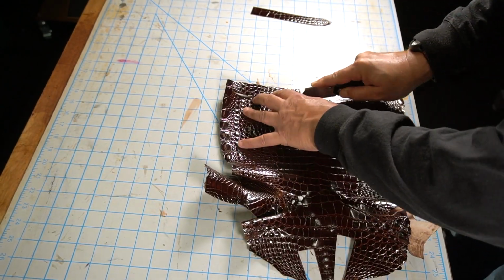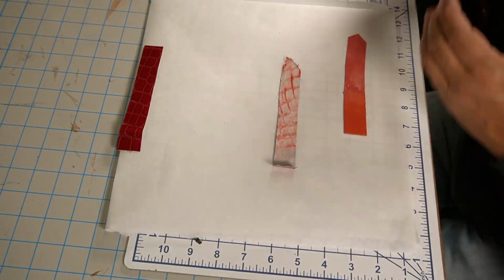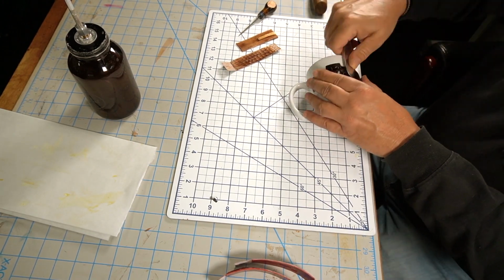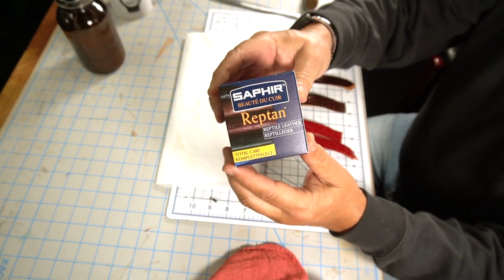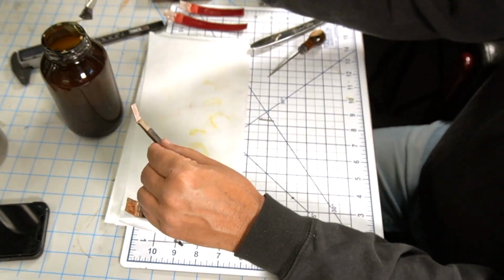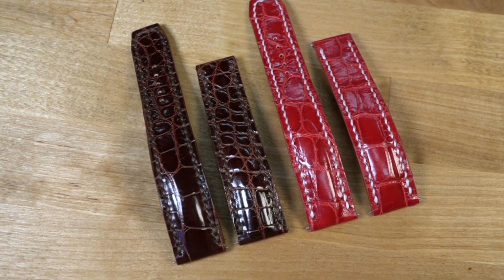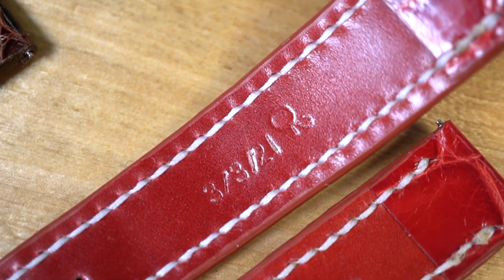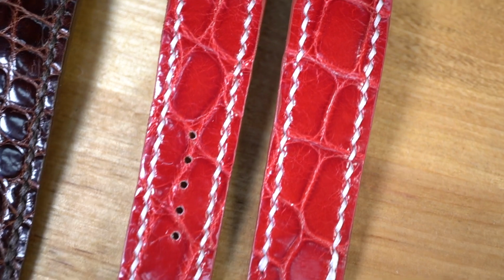Oisin O'Malley 'The Timeless Watch Channel' Tribute ~ Handmade Red & Brown Alligator Straps!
On this weeks episode Michael showcases the two watch straps he recently made for Oisin O’Malley of ’The Timeless Watch Channel’, one out of Red Alligator and the other out of Brown Alligator for his Omega Speedmaster 861. He pays a special tribute to Oisin and The Timeless Watch Channel. Special shoutout to my best friend, Kevin, on his Birthday today! Love you Brother!!!

MUSIC CREDITS (License Owner - Michael Knapp)
Ian Post
Benjamin Esterlis
Russo and Weinberg
Michael Shynes
Oliver Michael